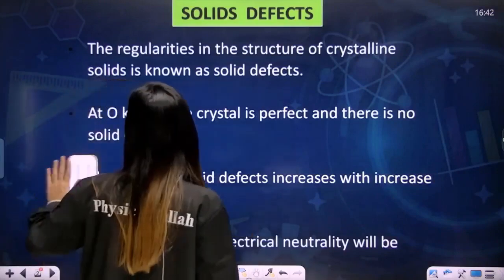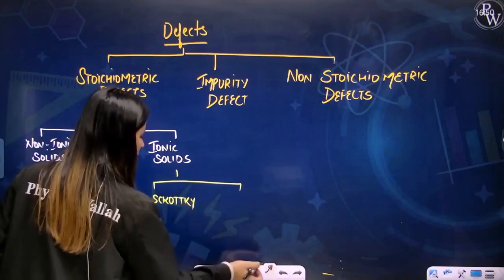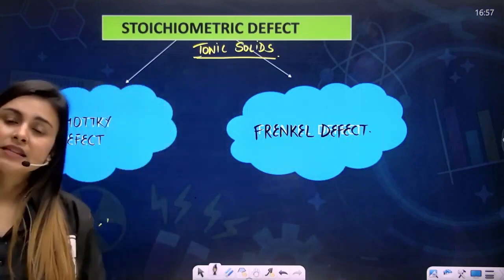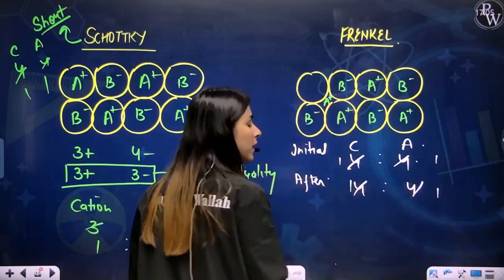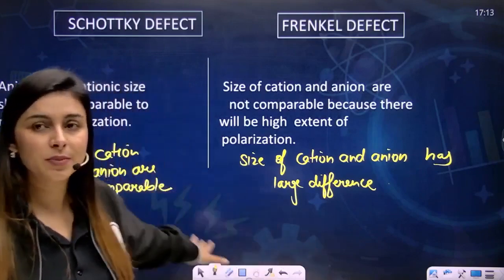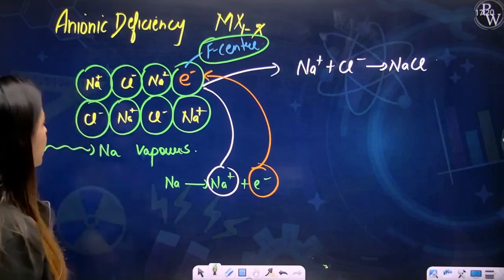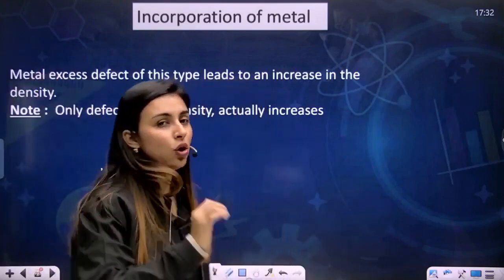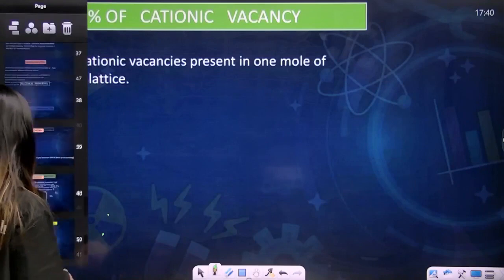chapter solid state lecture no 7 seven for jee neet icar